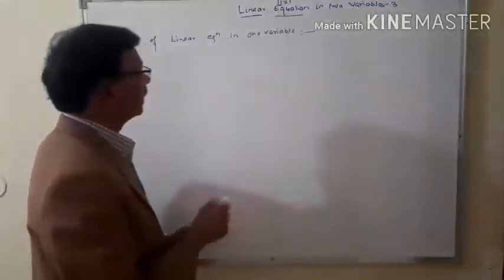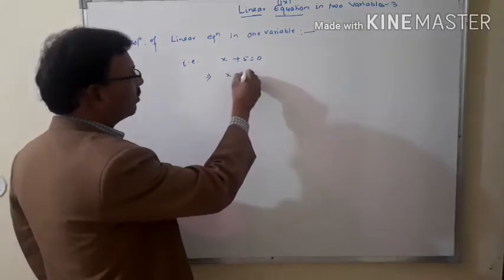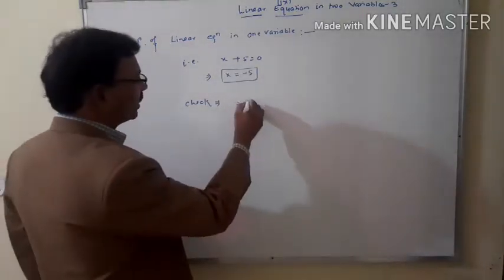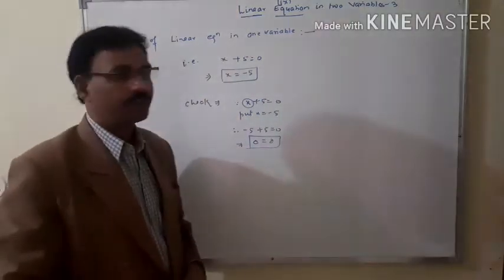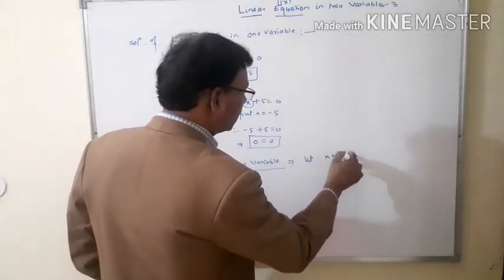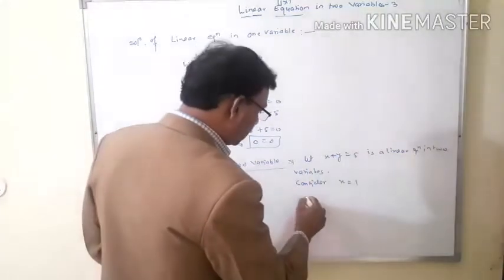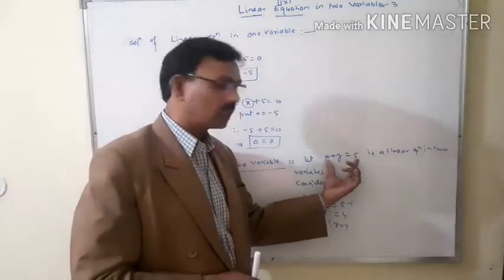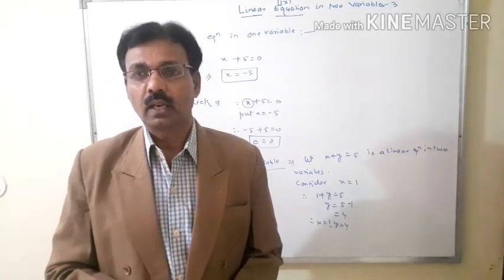CLASS IX MATHS NCERT: SOLUTION OF LINEAR EQ. IN ONE AND TWO VARIABLES: LINEAR EQ. IN TWO VARIABLES